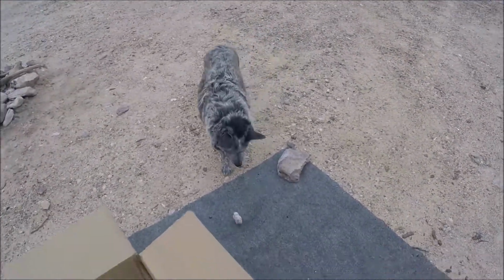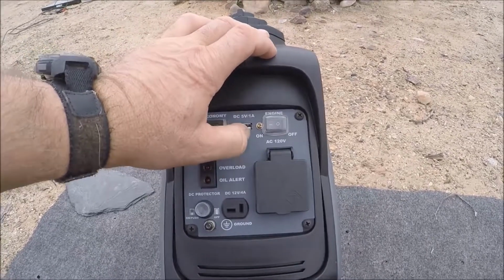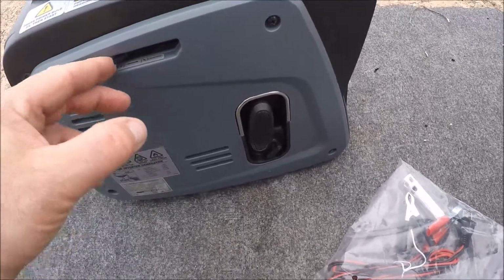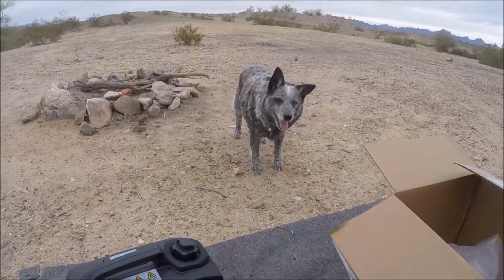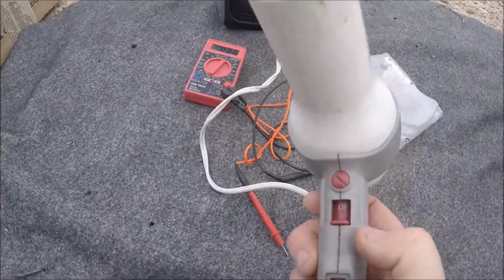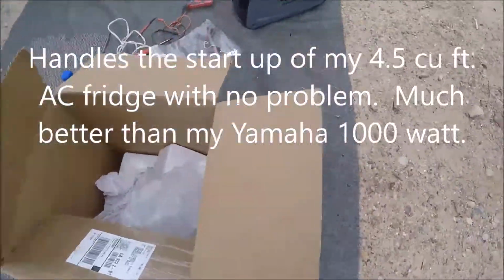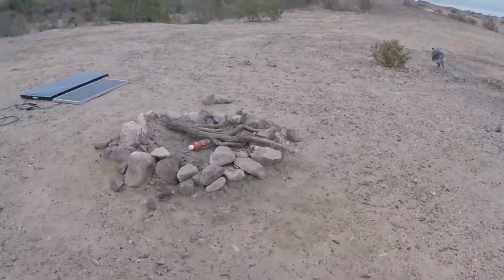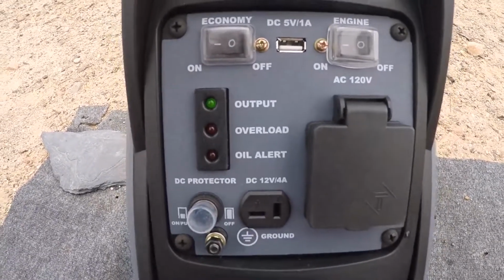Dirty Hand Tools 800 Watt Generator Detail Review-Jan 2017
Detailed look at the Dirty Hand Tools inverter generator. Have put about 15 hrs on it and working well. $160-$250 range on sale. There are 3 models that I've found, Dirty Hand Tools, Sportsman and Earthquake that are all the same Chinese make with the exact specs. Do a Google search for the best price. I purchased this generator on my own (Home Depot) and did not receive any compensation for this unbiased review. I've put about 15-20 hrs on it and runs great. Rocky was a big help over seeing this review and he gives it 4 Paws up!. :)